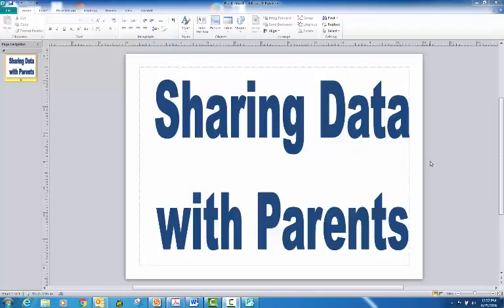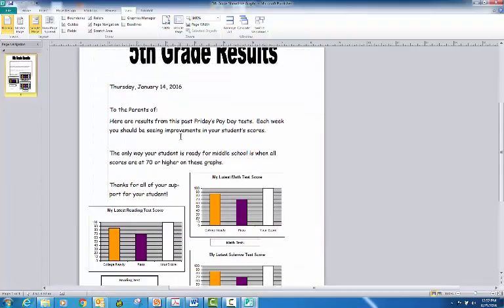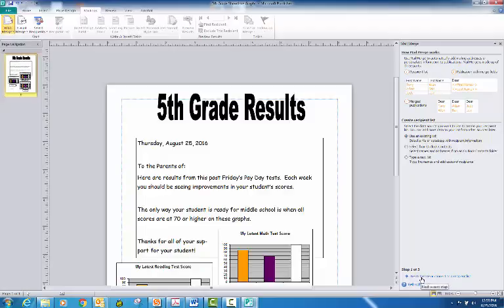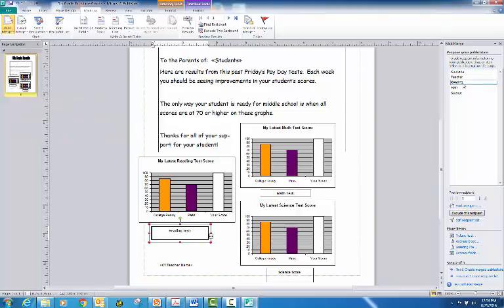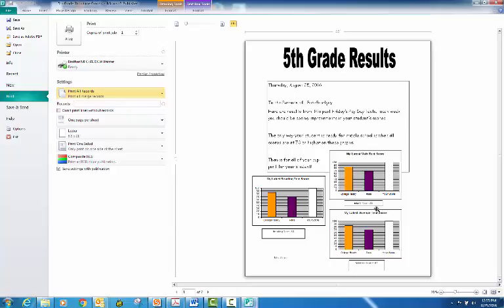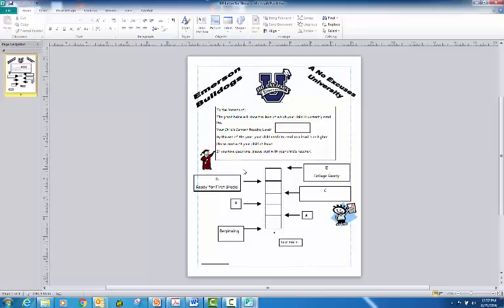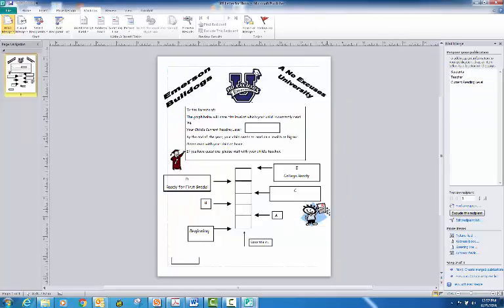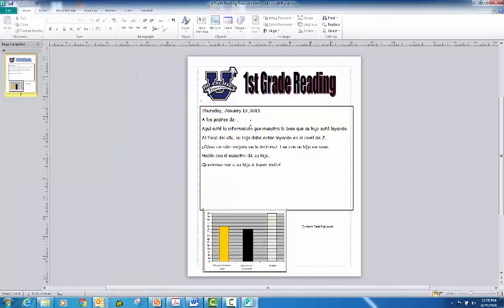Mail Merge Benchmark Data to Send Home